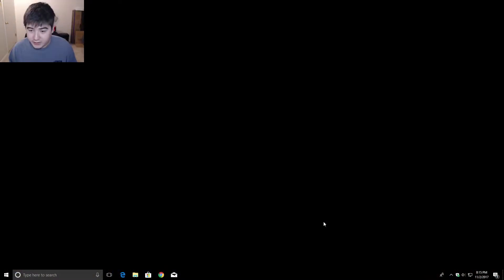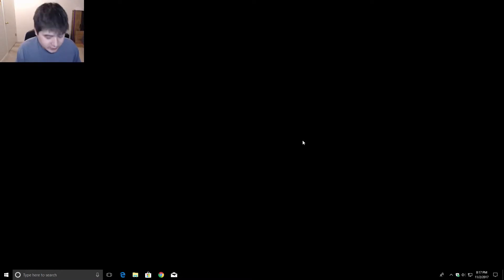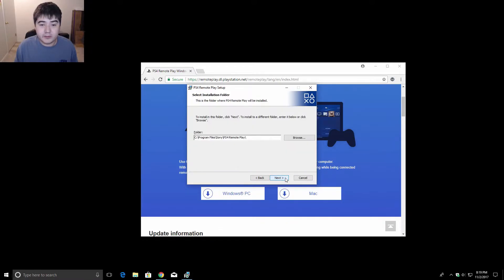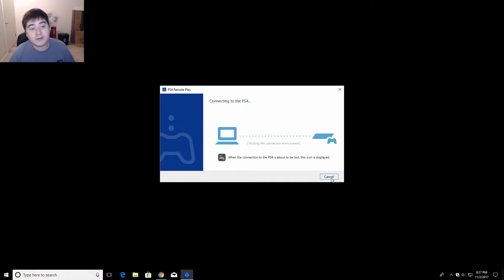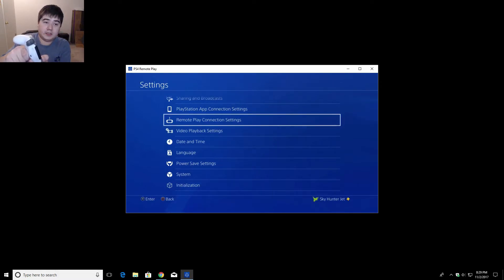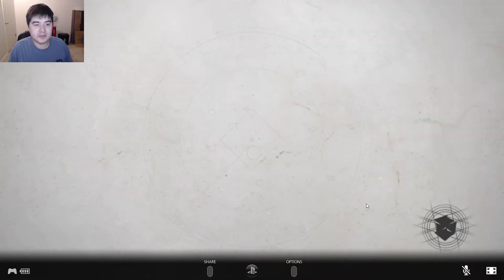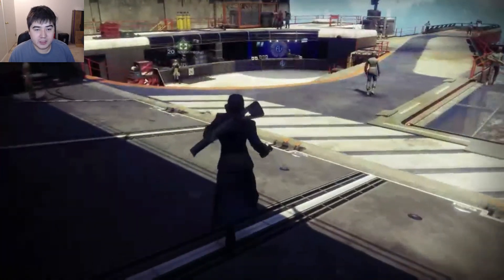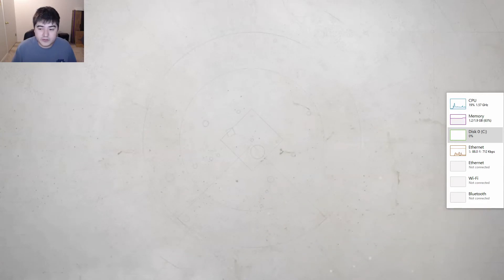Using the DualShock 4 USB Wireless Adapter, - and testing Remote Play on PC.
In this episode I open the DualShock 4 USB Wireless Adaptor For PC and Mac, and I give my initial thoughts about it.  I also use it for the Remote Play feature on my PC to game a little bit of Destiny 2 on PS4.